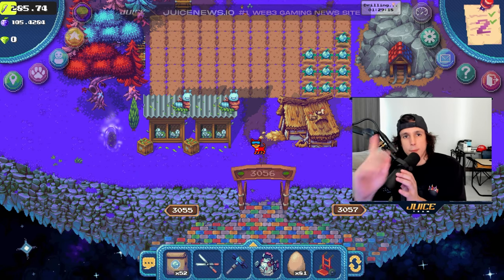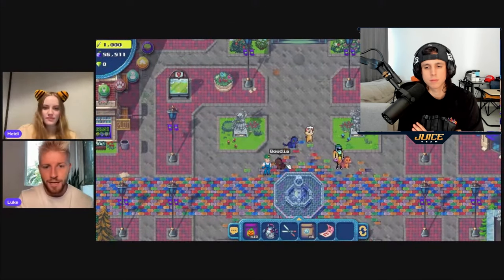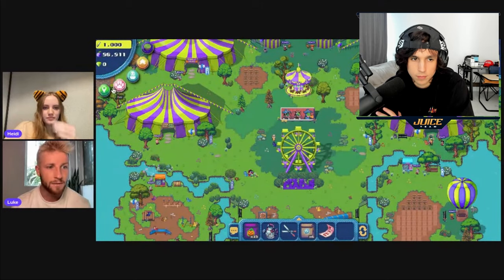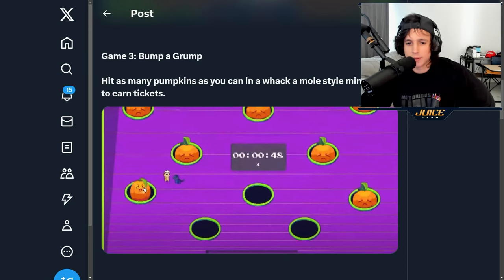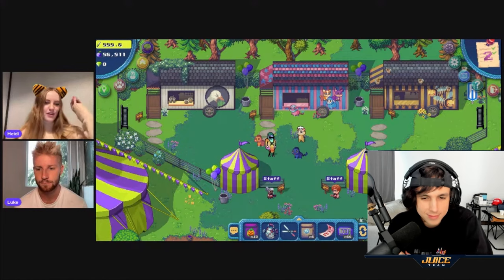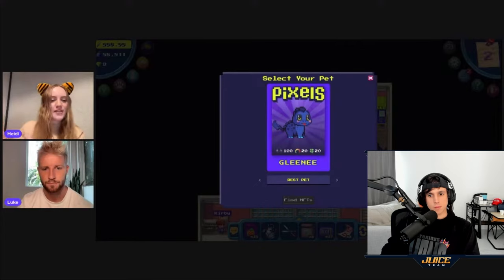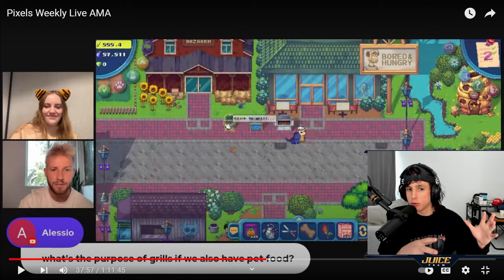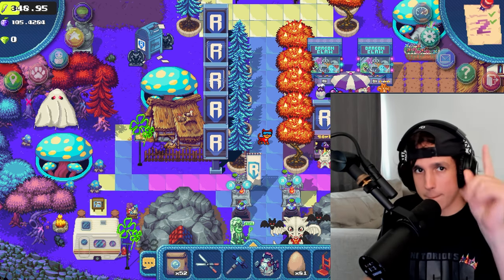Pixels Carnival Update! How to mint pets and get tickets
TIMESTAMPS
00:00 - Carnival Event
00:47 - Event Location
01:09 - Pets Overview
01:37 - Pet Quantity in event (200 pets)
01:52 - How to get pets outside of the event
02:49 - earn tickets Mini Games
04:47 - earn tickets Farming
05:41 - Claiming Tickets for Prizes
06:36 - Claiming a PET coupon
06:49 - Minting your PET
08:16 - Creating Potions to incubate pet
09:15 - Feeding your PET for happinnes